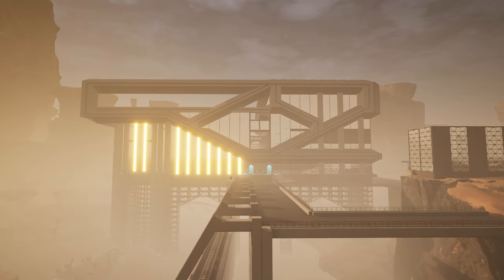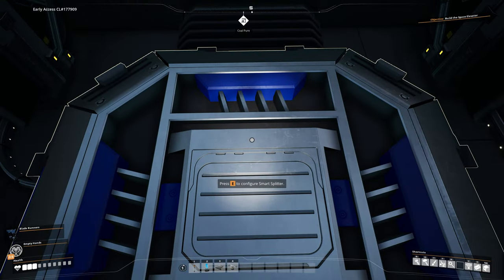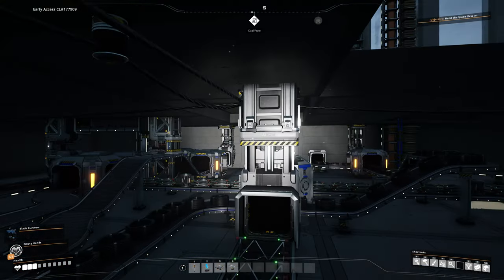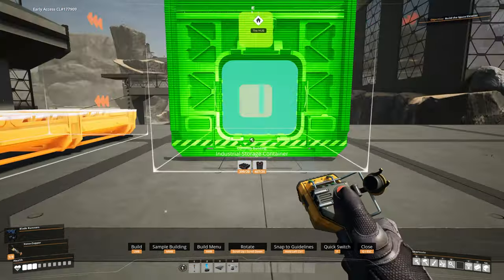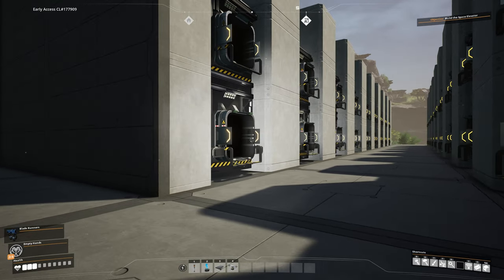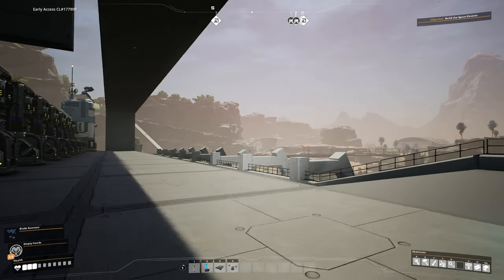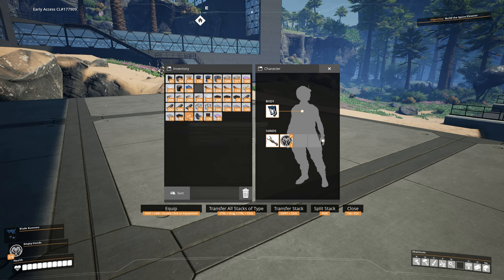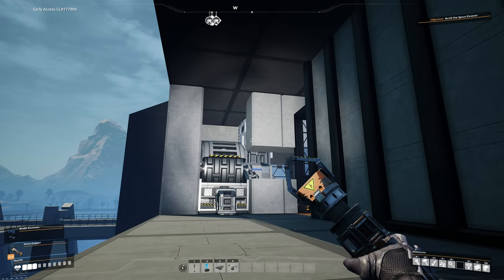I added an EXTENSION for an SMART Storage room in Satisfactory - Part 10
Mon - 10am
Wed - 10am
Fri - 10am
(All times are in London Time this could be BST or GMT)

Welcome to Episode 10 of the Lets Play series, where i will be creating a MegaFactory for the foreseeable future, i have over 7000 Hours within Satistifactory since the release back in March 2019. The gameplay will hopefully help new players and maybe even help the experienced aswell. I want to deiver the content to everyone. So we can all gain a smile and enjoy the game for what it is.

** Satisfactory **
Satisfactory is a factory simulation game created by Swedish video game developer Coffee Stain Studios. It is a 3D first-person open world exploration and factory building game. The player, a pioneer, is dropped onto an alien planet with a handful of tools and must harvest the planet's natural resources to construct increasingly complex factories for automating all resource needs. The initial goal is to build a space elevator and begin supplying the company the player works for (FICSIT Inc.) with increasingly numerous and complex components for their unknown purposes.